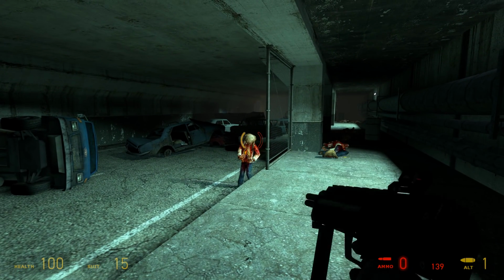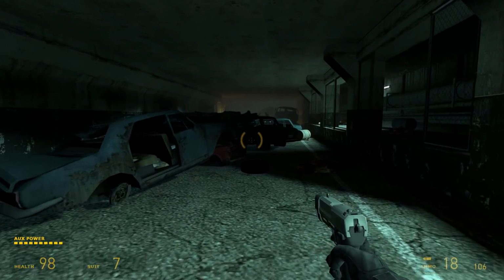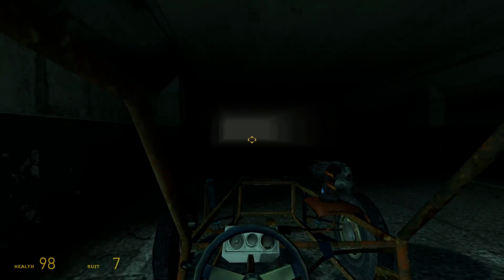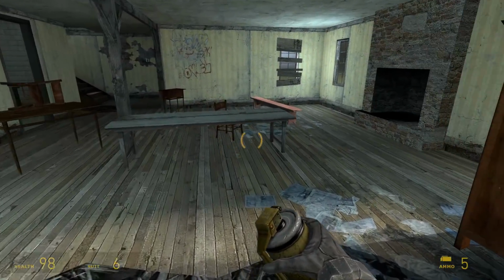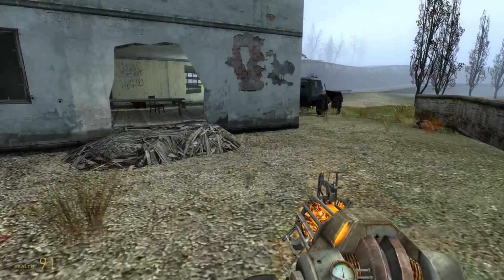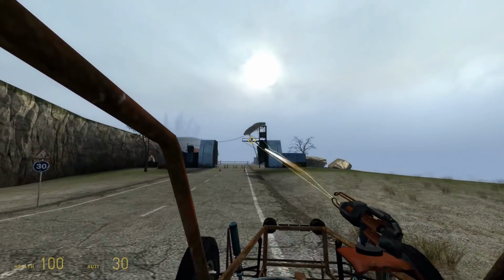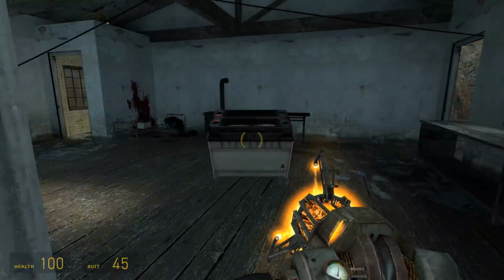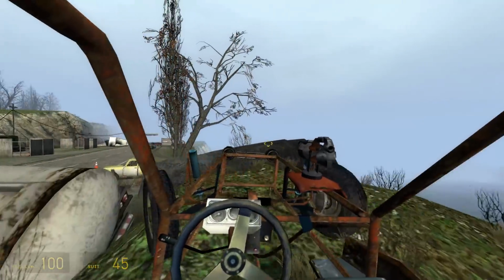5 Games for Under £1: Steam Summer Sale 2017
Get all five for less than your lunch

Origin: Beattieus
Uplay: Beattieus
Xbox Live: Beattieus
PSN: Beattieus